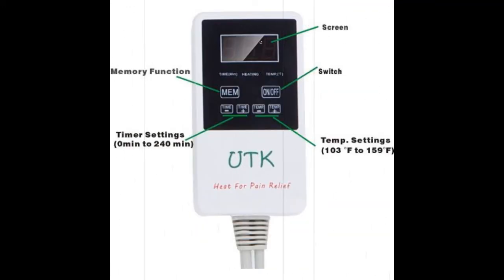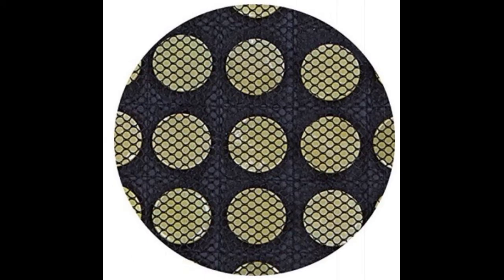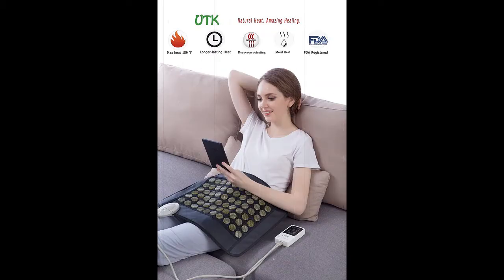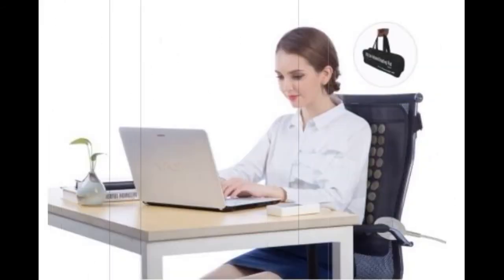Heating Pad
Heating Pad for instant Pain Relief